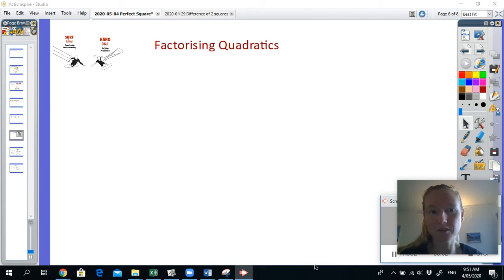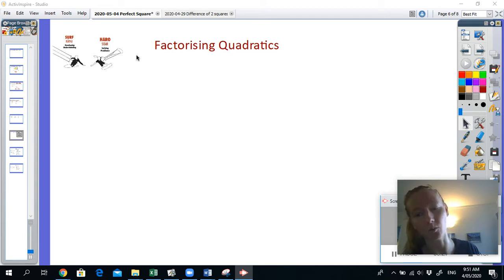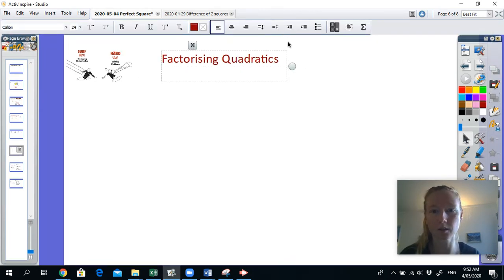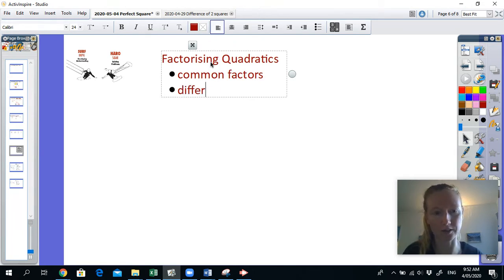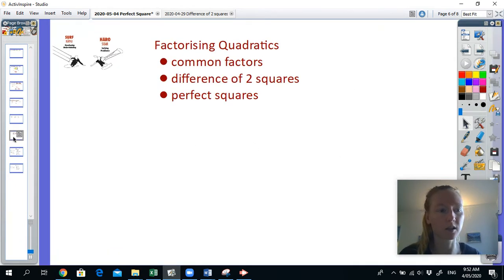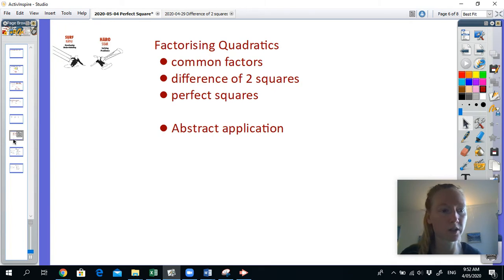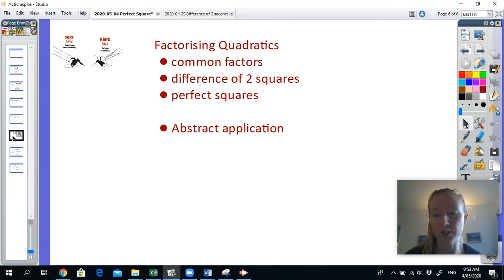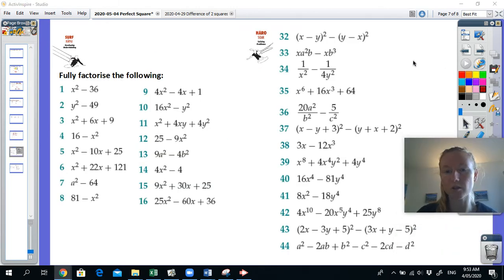Factorising Quadratics Mixed Practice - Differentiated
From lockdown remote teaching collection in NZ
Difference of 2 squares, Perfect Squares, Common factors, a=1, a larger than 1.